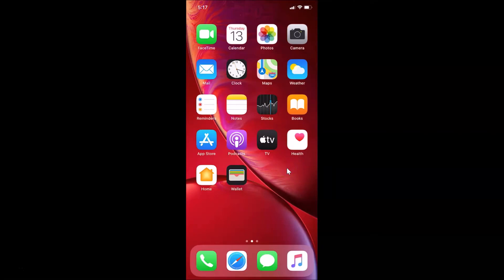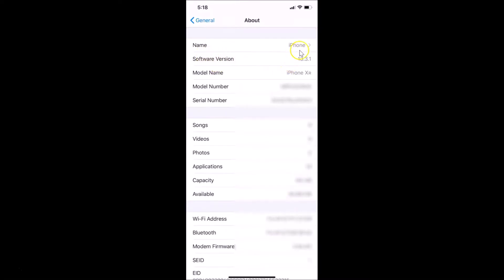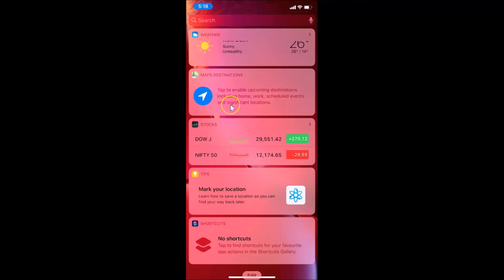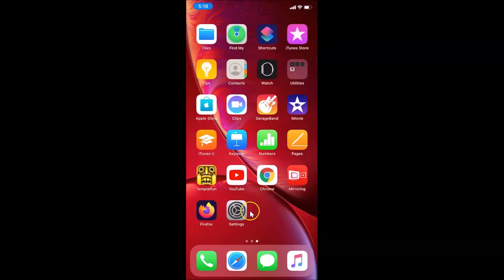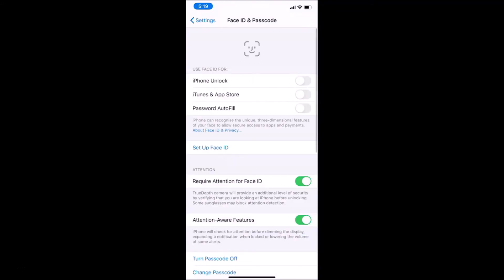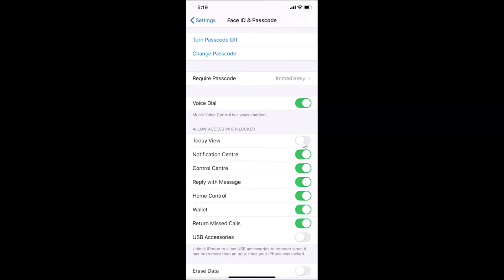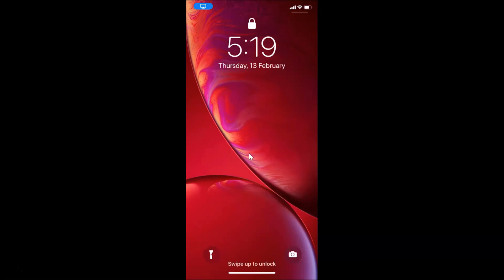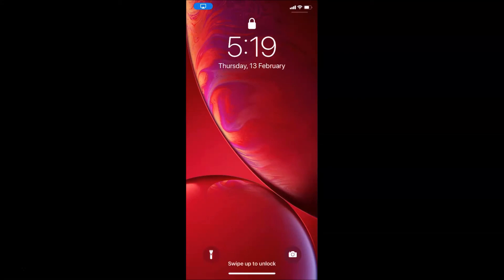How to Disable 'Today View' on your Lock Screen in iPhone XR (iOS 13.3)?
Step 2: Scroll down to 'Face ID & Passcode,' and then tap on it. After that, provide the Passcode.

Step 3: Scroll down to 'Allow Access When Locked,' under that, tap on switcher next to 'Today View' to make it 'Off.'

It's done.